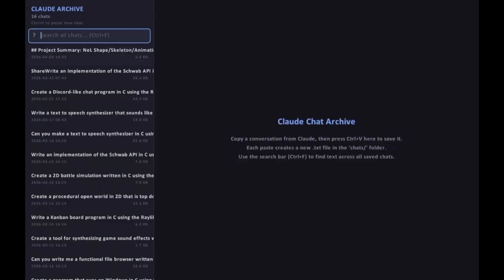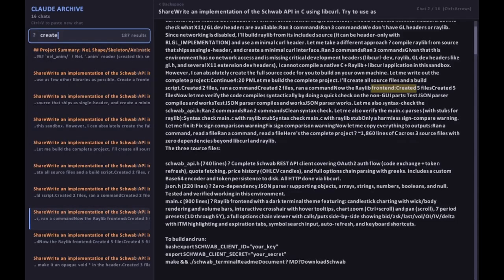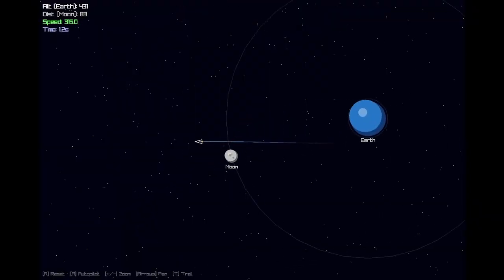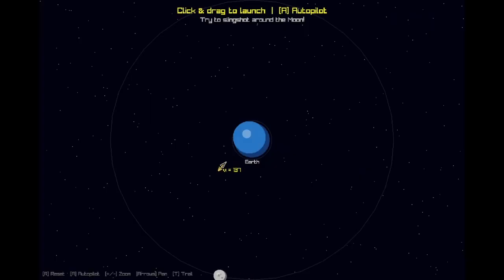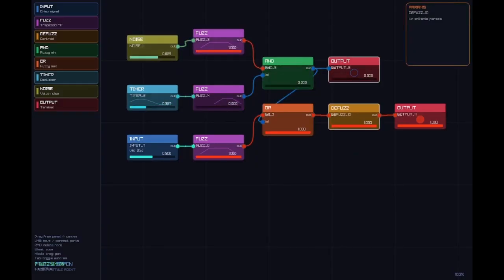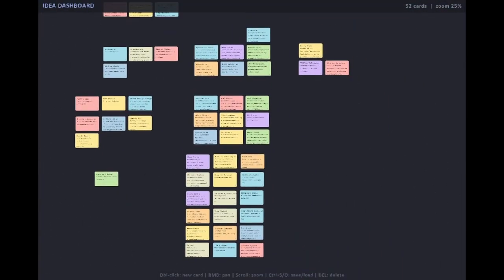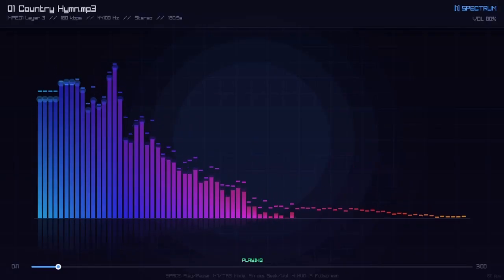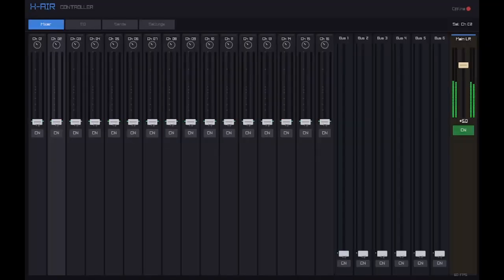One Month of Claude Pro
Here's what I did with my first month of Claude Pro.